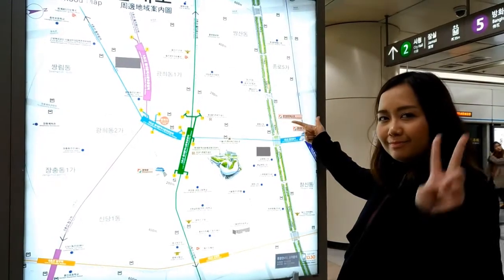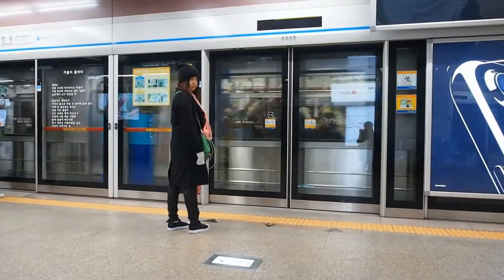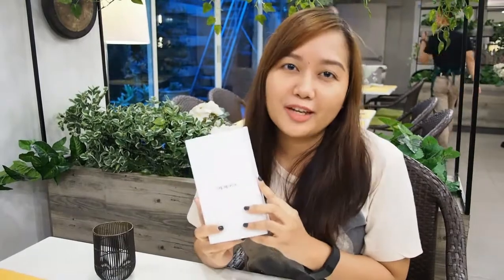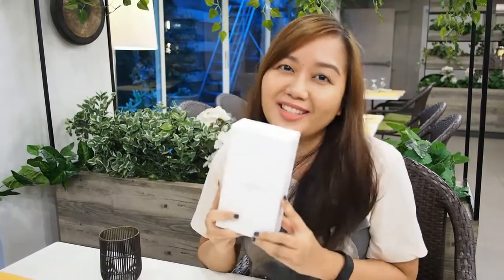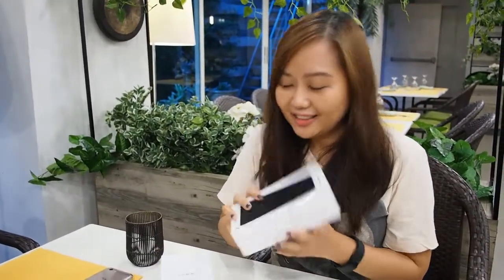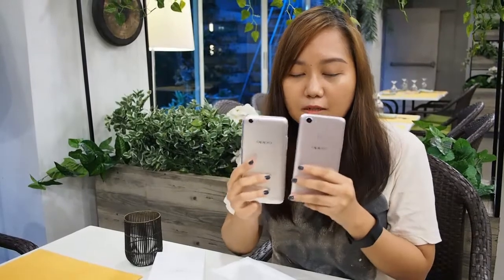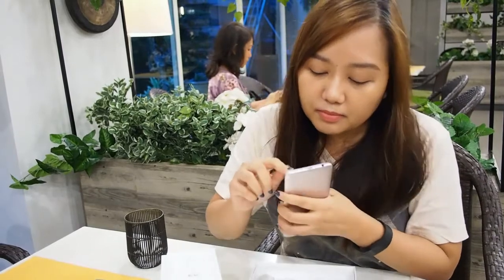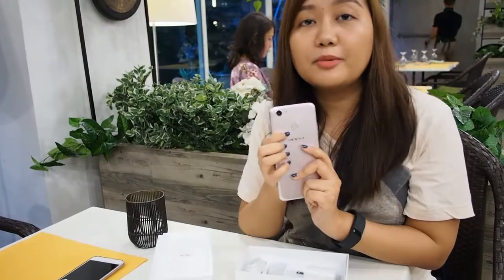Unboxing: Oppo F5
Apologies for the background noise :(

Here we have an unboxing of the Oppo F5, the newest of the SelfieExpert lineup from Oppo with advanced AI beautification.

Some specifications about the device:

6" 18:9 FHD+ Screen
2.5GHz Octa-Core Processor
4GB RAM
16MP f1.8 Rear Camera
20MP f2.0 Front Camera

Retail Price Php15,999
Nationwide availability tomorrow Nov.4!

Watch the Selfie and Camera Featurette right after this one.